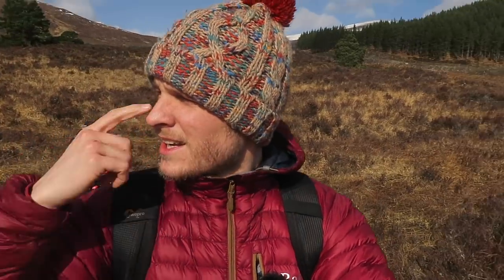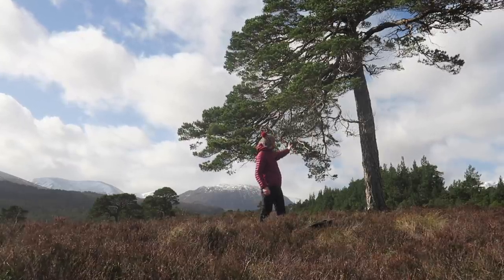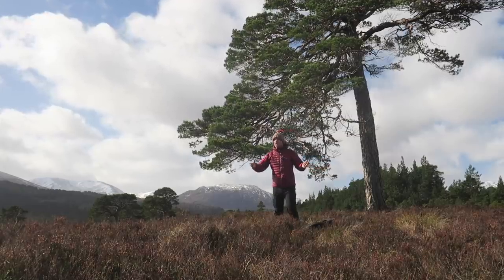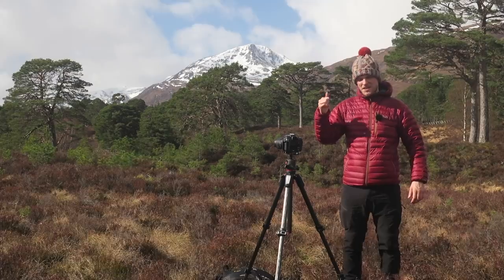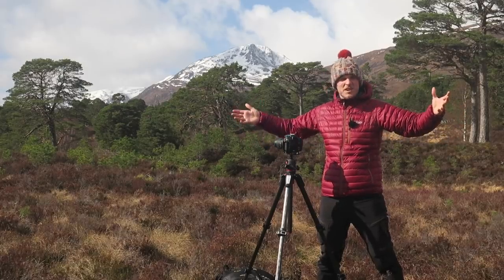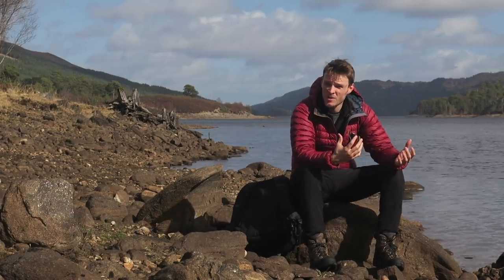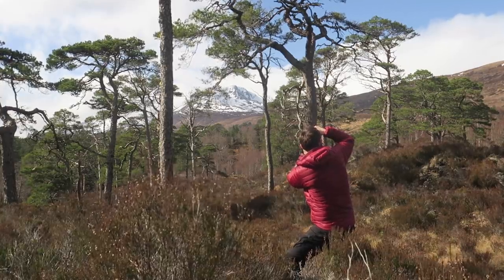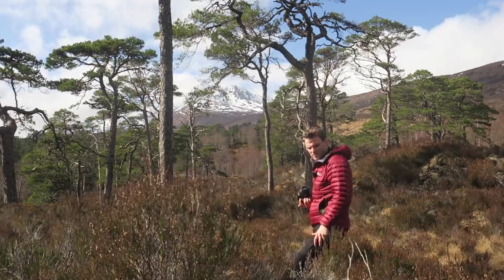The pressure of a DEDICATED photography trip...